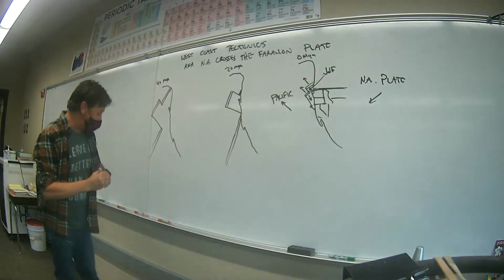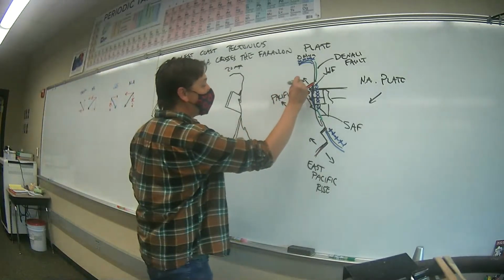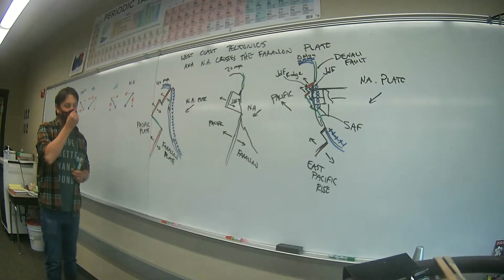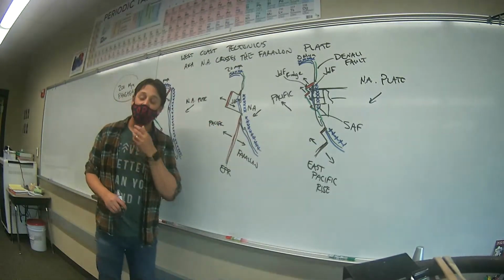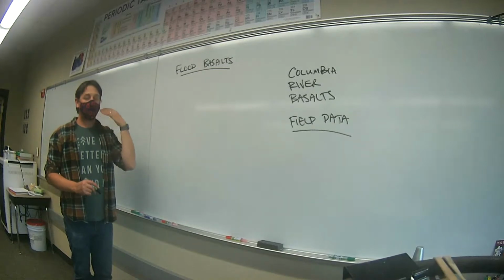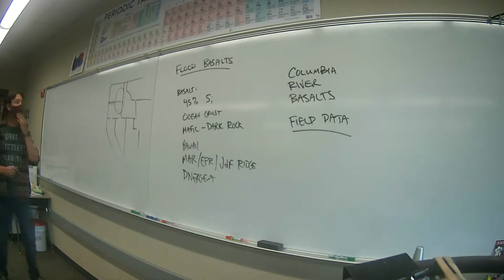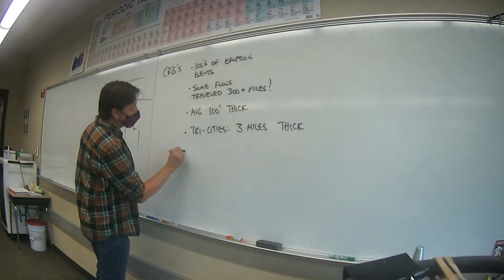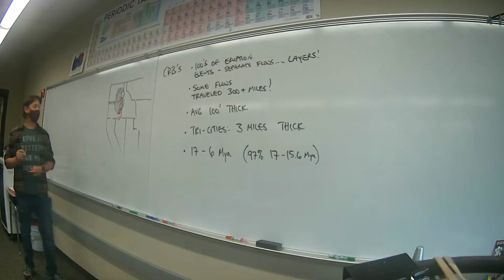GEOL 101 6/7 PM Session